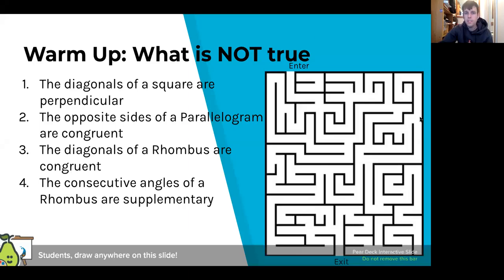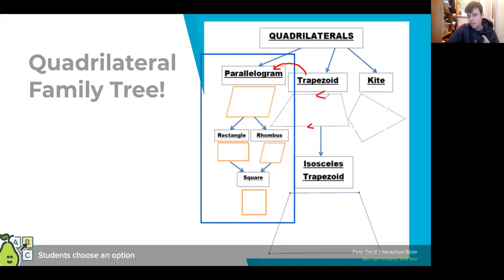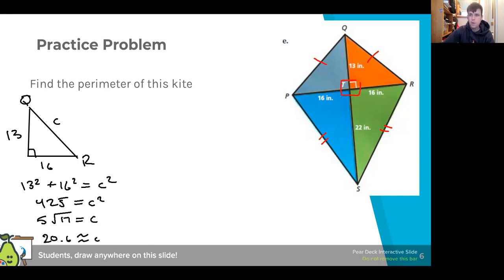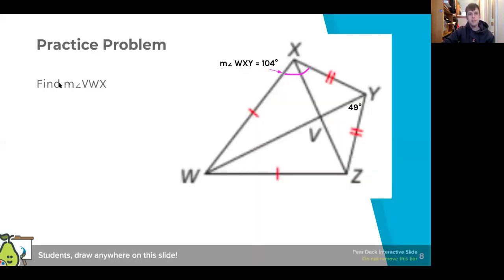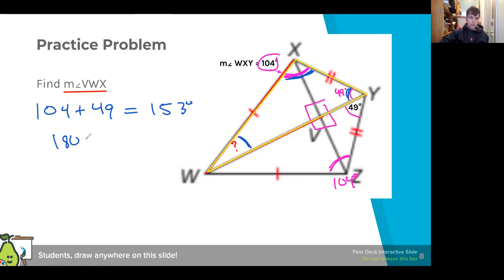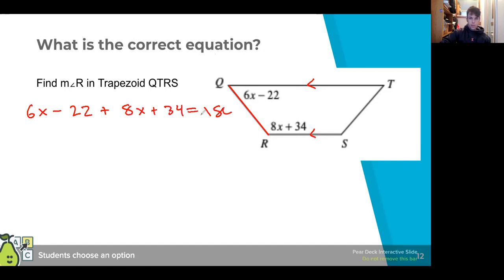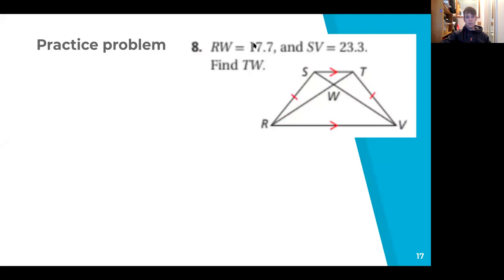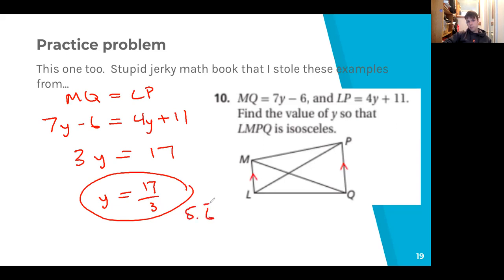APG 6.6 Kites and Trapezoids